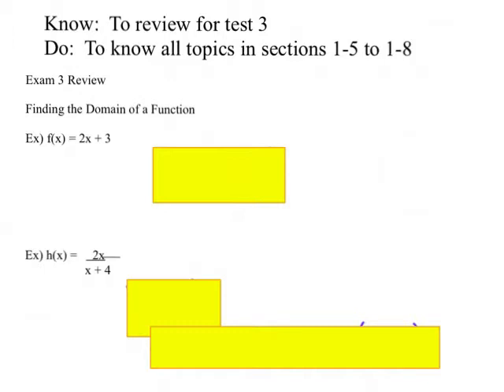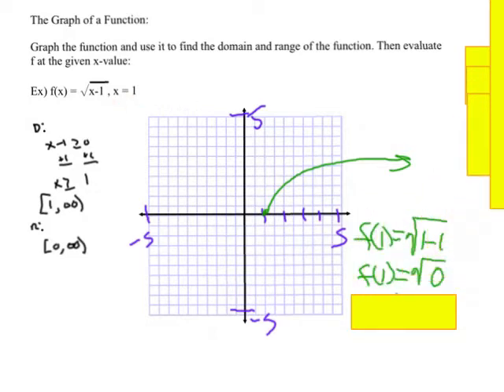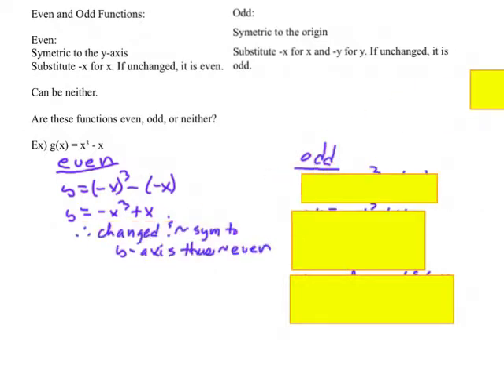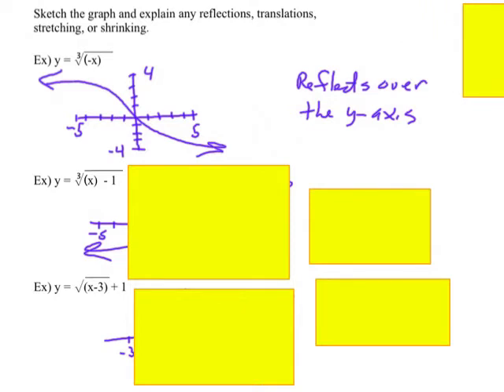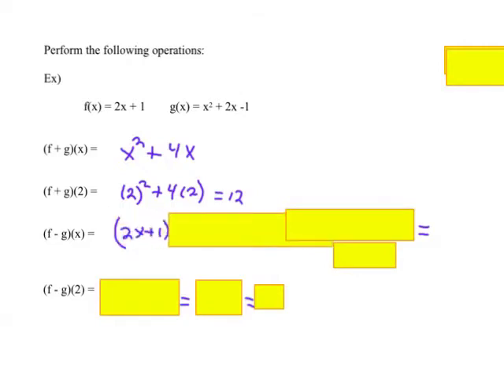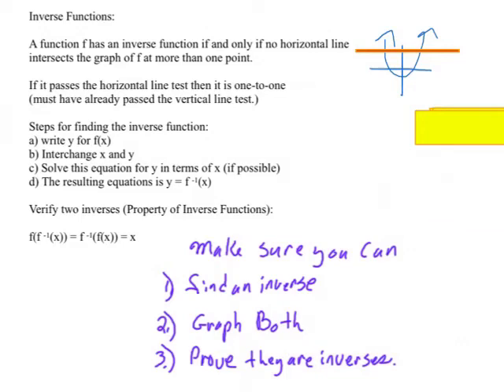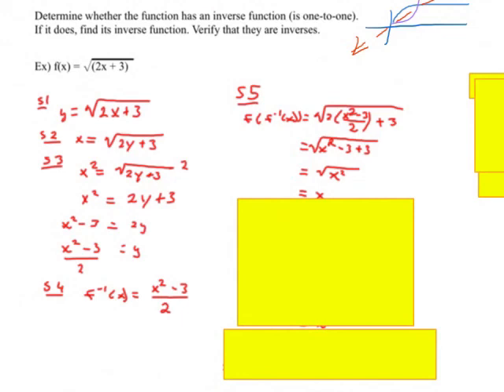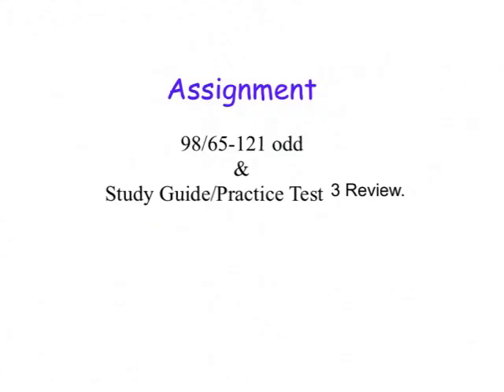College Algebra Test 3 Topical Review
College Algebra Test 3 Review